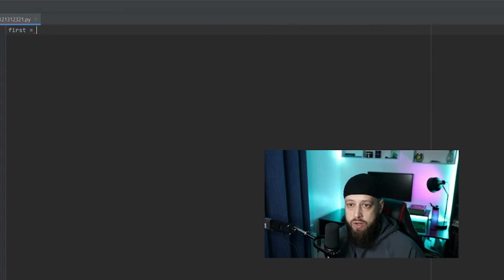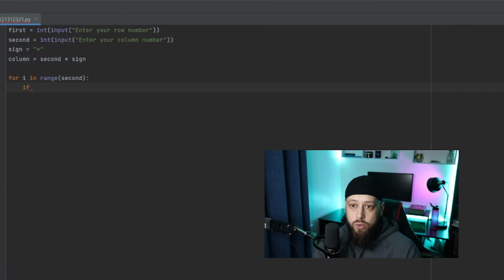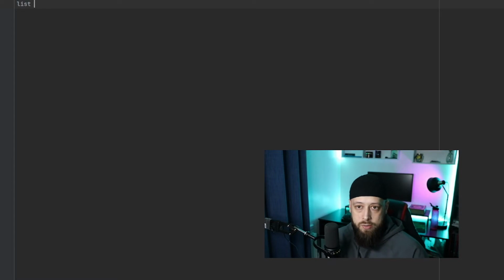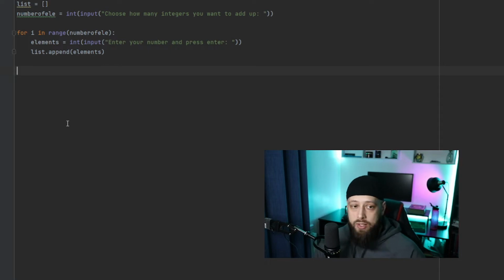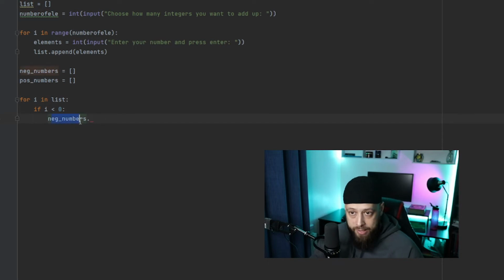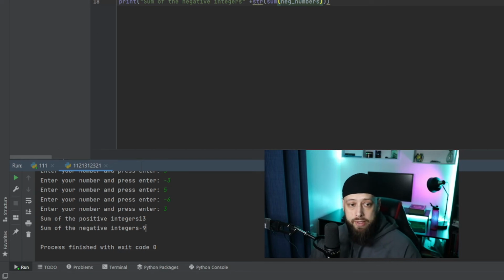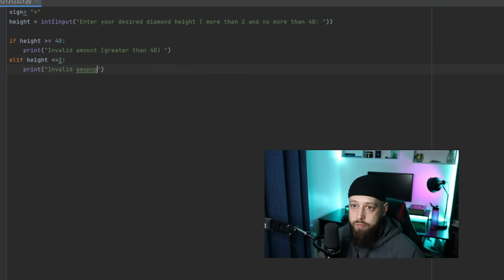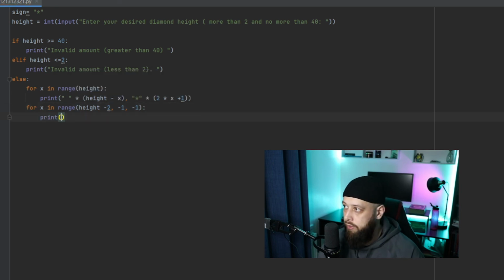FOR LOOPS in Python - Learn with these 3 exercises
If you are just starting with Python programming and want to learn about FOR LOOPS - THIS VIDEO IS FOR YOU!!!

Time stamps:
00:00 Intro
00:12 First exercise - Grid
02:50 Second exercise- Positive+Negative sum
07:15 Third exercise - Diamond

About me:
I'm a 1st year computer science student, and this is a first in a series of videos where I share the exercise tutorials from my Software development module.

This is ideal for any beginner in python who wants to study more and also get familiar with what type of tutorials Computer science students practice with!